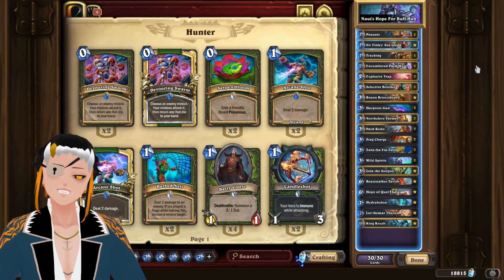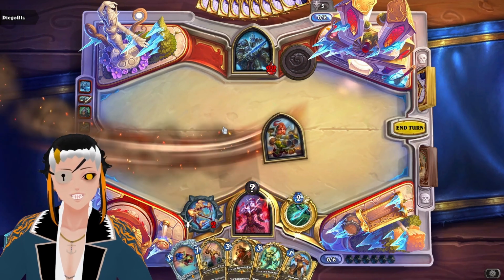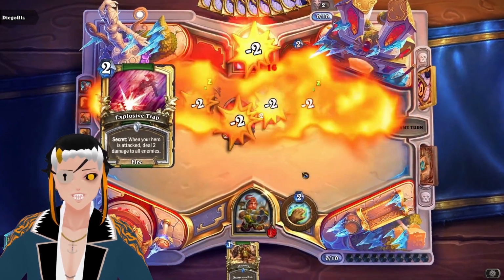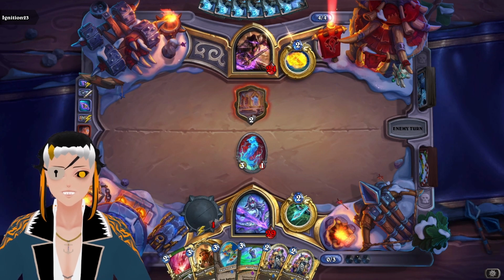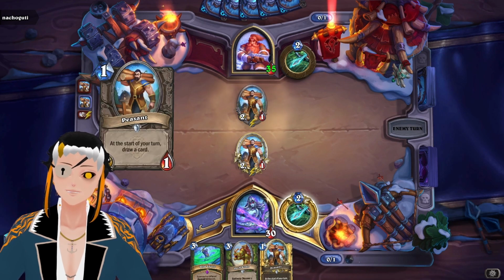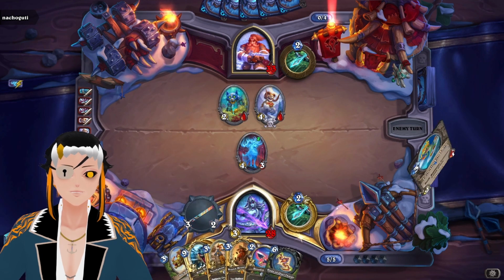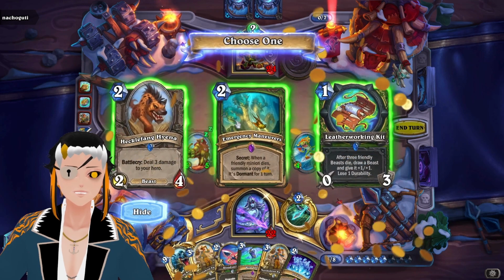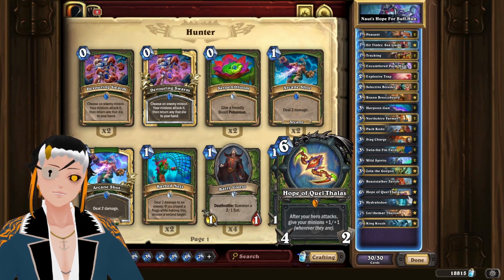Krush Your Opponents' Hope With Buff Hunter! | Hearthstone Hunter Deck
Looking for a hunter deck for Standard Hearthstone after the recent balance changes March of the Lich King? Why not Krush your opponents with BUFF HUNTER! Use Hope of Quel'thalas & Lor'themar Theron to buff that will overwhelm your opponents WITH HUGE CHEAP MINIONS! If you have any comment leave it down below :)
Deckstring:
AAECAR8I25EE4Z8E5bAE57kEltQEmNQEsJMF76IFC+rpA57qA4j0A/T2A8j5A6mfBOOfBJzHBIPIBNDkBNTkBAA=

Timestamps:
0:00 Intro
0:29 Mulligan Guide
0:56 Game 1 Vs Blood Death Knight
7:56 Game 2 Vs Big Spell Mage
17:14 Game 3 Vs Beast Hunter
21:44 Final Thoughts

The new Hearthstone set March of The Lich King is here! With it brings a new class to the game of hearthstone Death Knights! Lets look at a forgotten hearthstone mechanic OUTCAST! Focusing on the outcast support to run a powerful draw engine within quest demon hunter! No one expects this hidden off meta deck that could become a top hearthstone deck and not just meme hearthstone deck! There is so much potential for such a deck in Castle Nathria for this deck and other off meta hearthstone decks.